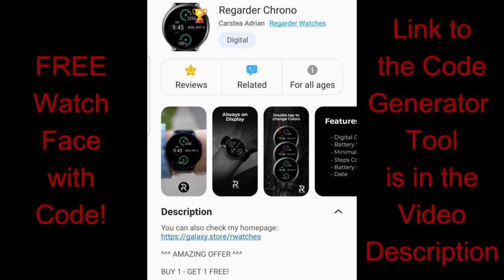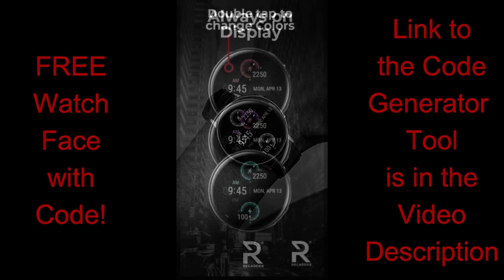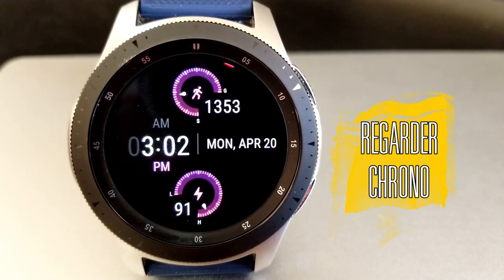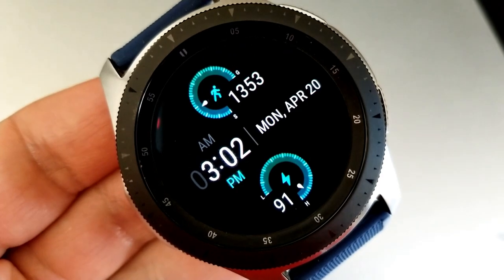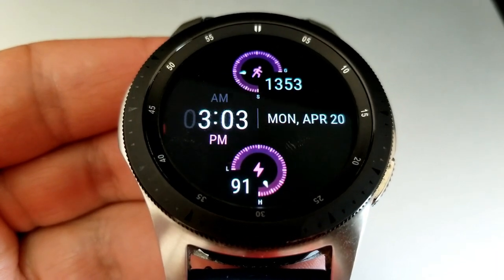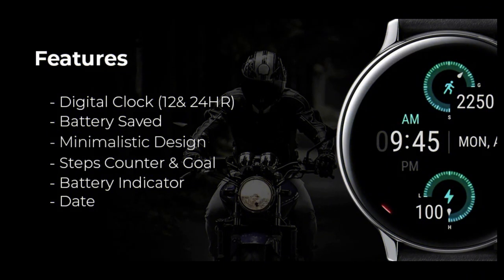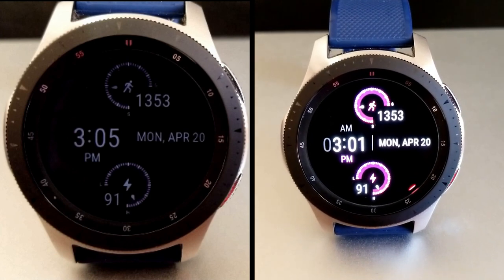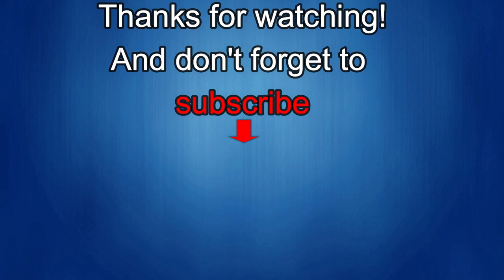HUGE Coupon Giveaway! Samsung Galaxy Watch Active 2/Galaxy Watch Face by Regarder Watches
Regarder Chrono Watch Face
Note: this face is not available in Germany and Romania

Samsung Watchfaces
Smartwatch